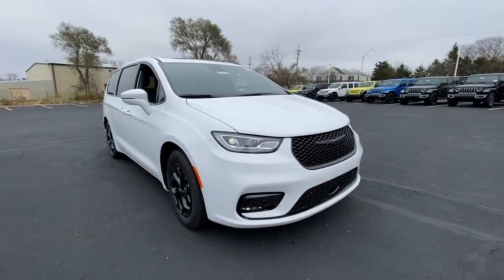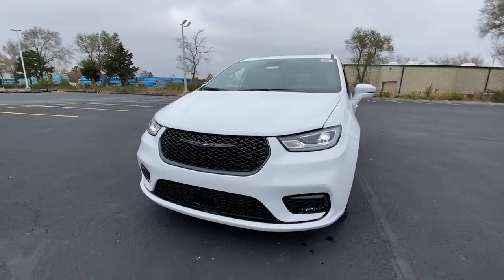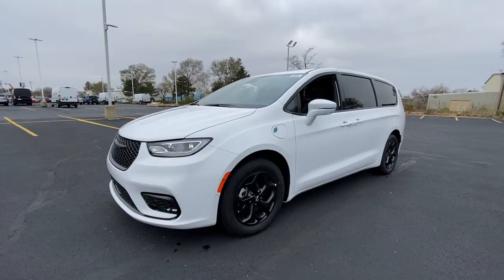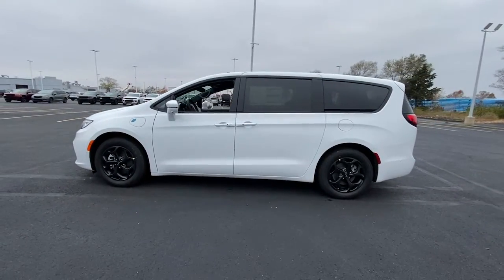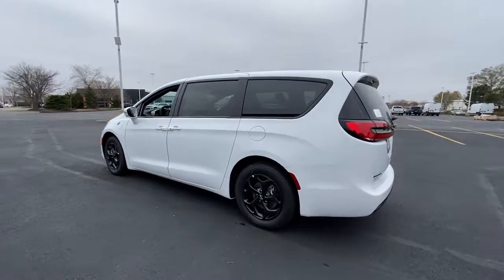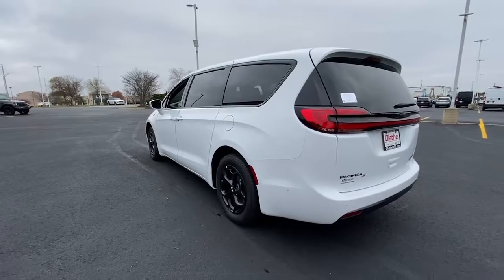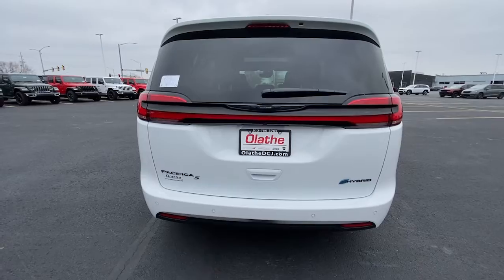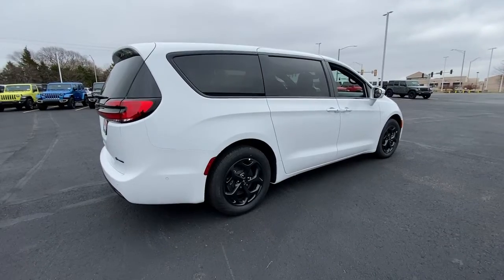2022 Chrysler Pacifica Olathe, Overland Park, Lawrence, Kansas City, Lee's Summit NR210795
Bright White Clearcoat New 2022 Chrysler Pacifica Hybrid Limited available in 15500 W. 117th Street, Olathe, Kansas at Olathe DCJR. Servicing the Olathe, Overland Park, Lawrence, Kansas City, Lees Summit, KS area.

Olathe DCJR
15500 W 117th Street